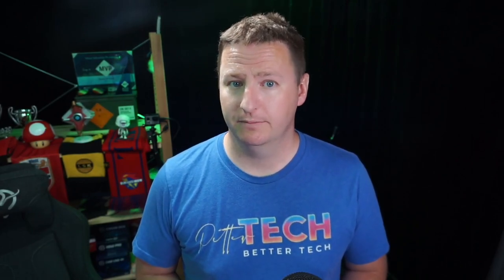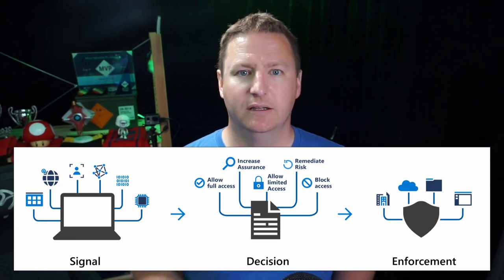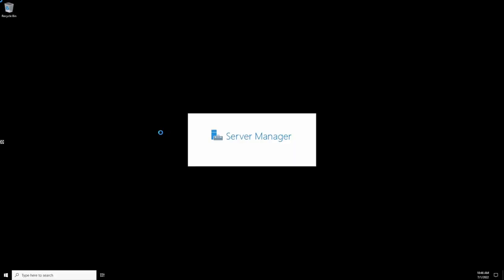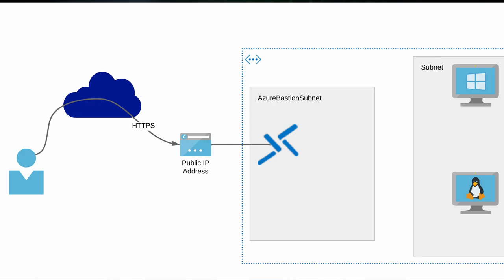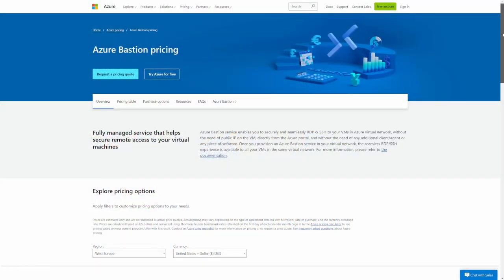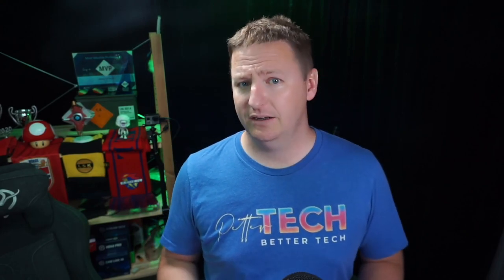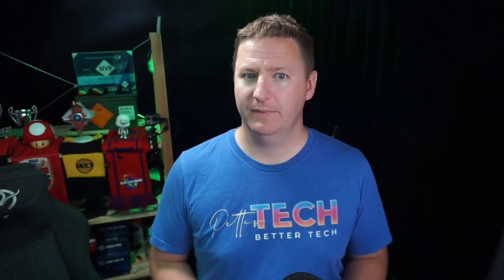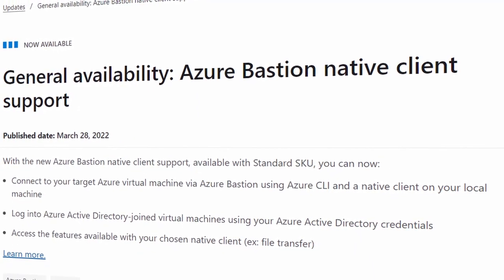Azure Bastion: What Is It? What Can It Do?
I this video I cover the basics of Azure Bastion. Things like what it does, how it works, pricing and so on.

Chapters:
0:00 Intro to Bastion
1:30 Bastion basics
2:22 Security benefits
3:41 Basic usage
4:35 How it works
5:45 Different SKUs
7:11 Cool new features
8:44 Limitations

 azure bastion architecture azure bastion subnet bastion azure azure bastion tutorial bastion host